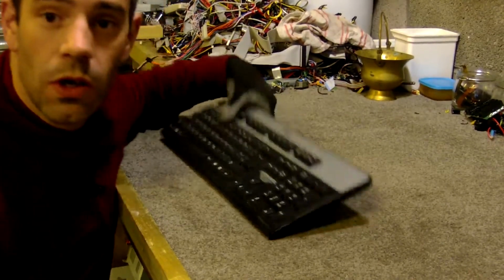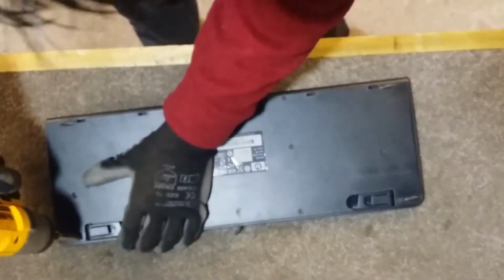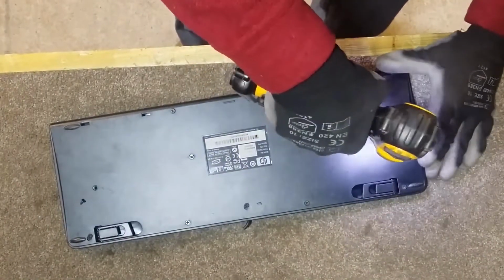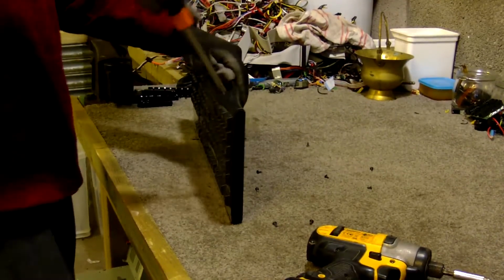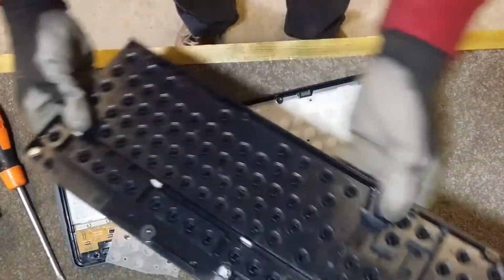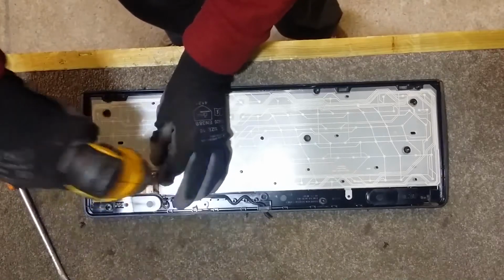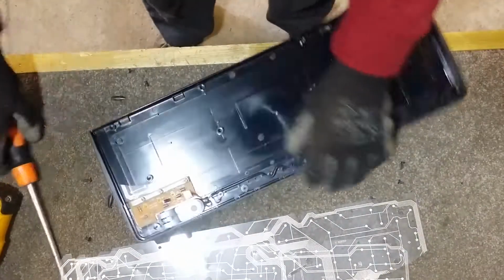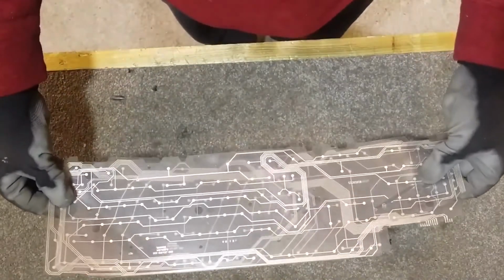How To Get Silver From Computer Keyboards!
In today's Episode of The PC Scrapper I will show you how to find silver in computer keyboards.